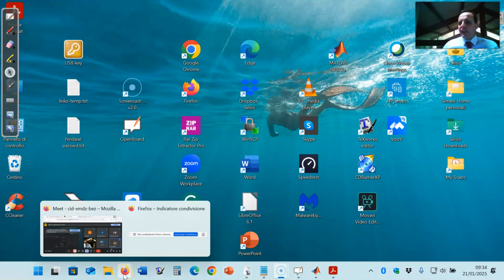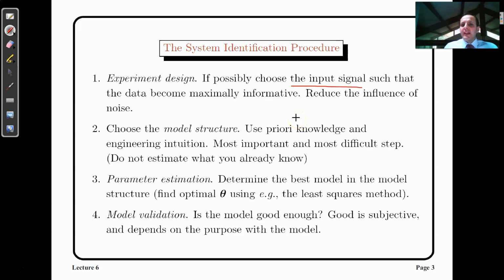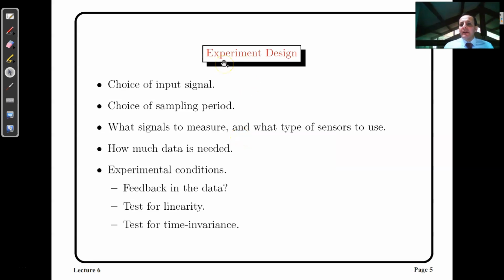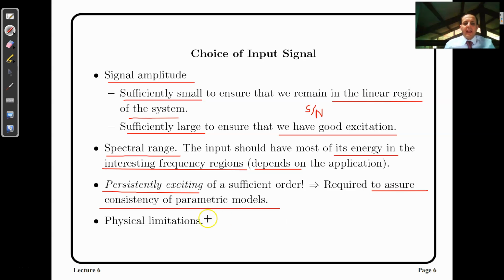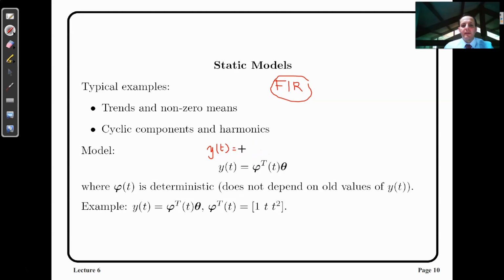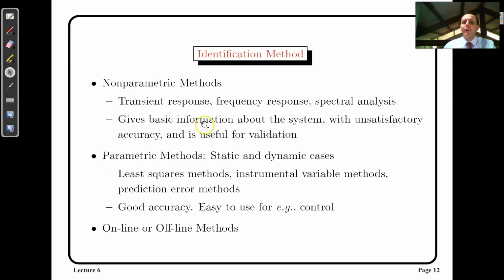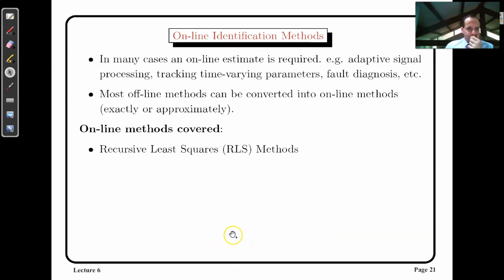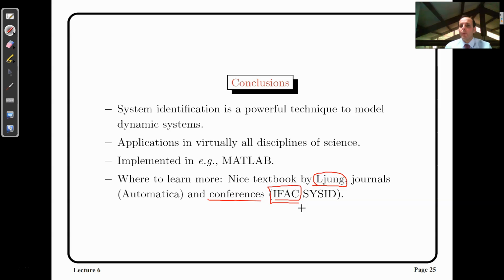SIDA Summary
This movie is based on the lecture summarising the main achievements and features of a system identification experiment. The main topics are revised and remarked.